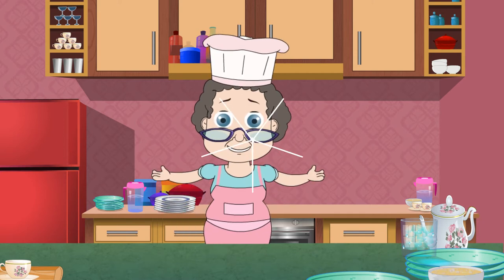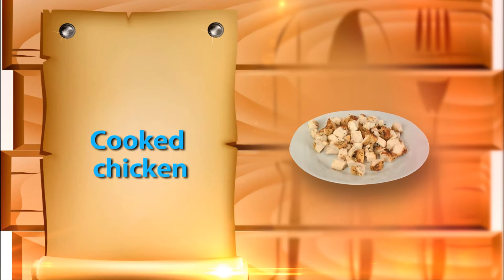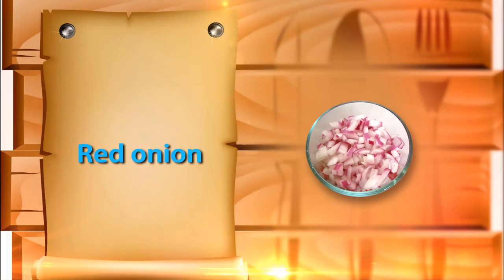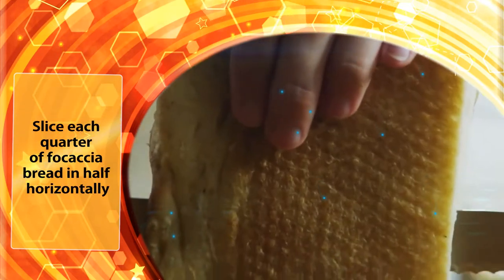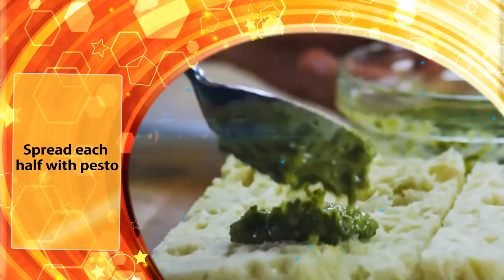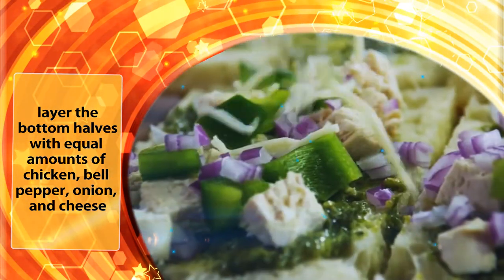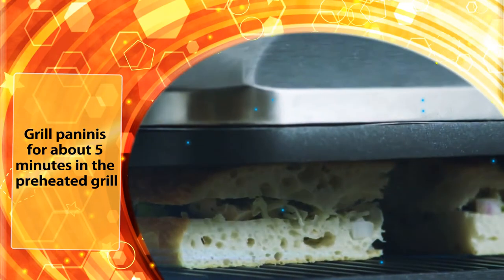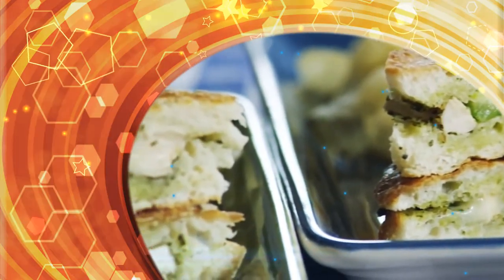Chicken Panini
Its Absolutely Free !